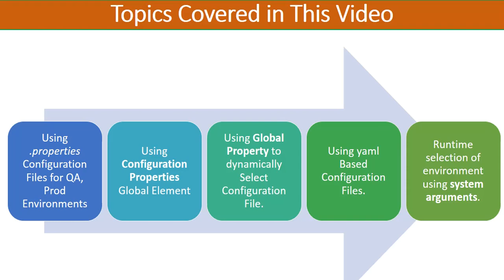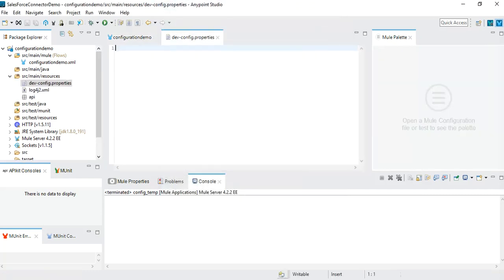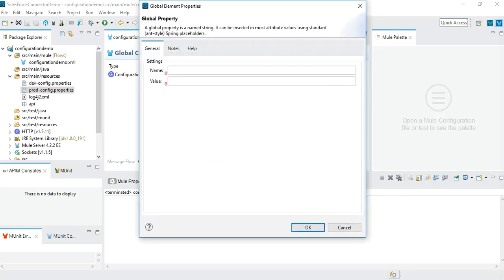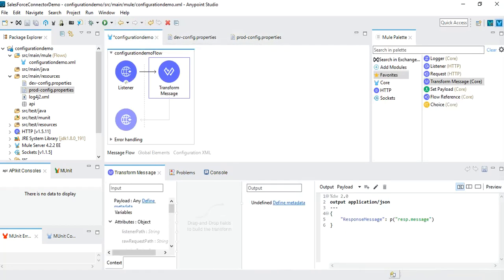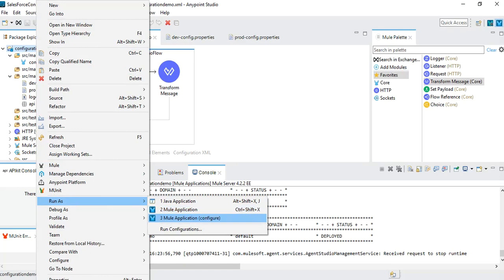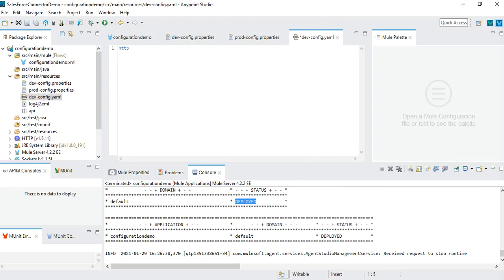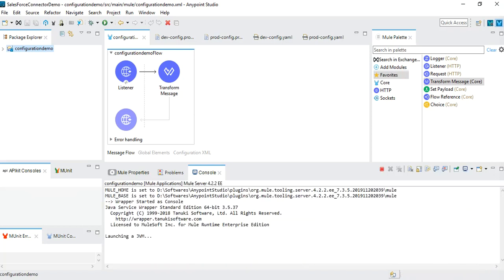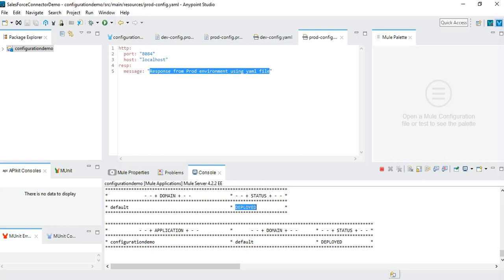Mule 4 Tutorial | Mule4 Global Configuration Properties for Envrionments | Mule 4 Beginners Tutorial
Mule 4 Tutorial for beginners covering how to use Mule4 Global Configuration Properties for different Environments using properties in .properties and .yaml files. This Mule 4 Beginners Tutorial also demonstrates how to use system arguments for choosing different environment properties file at runtime in Mule 4.